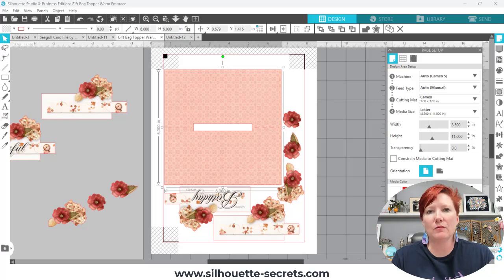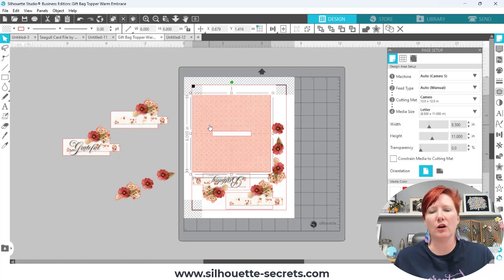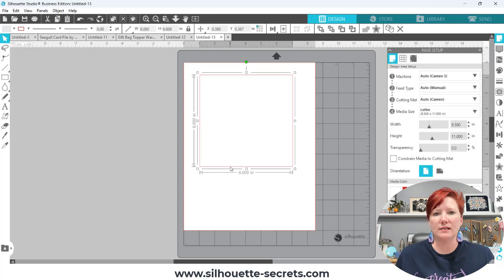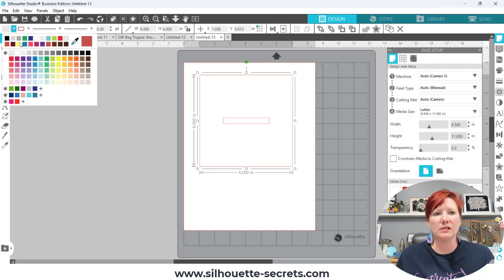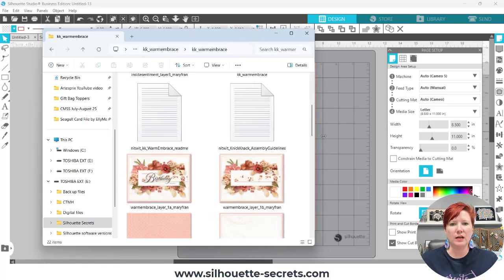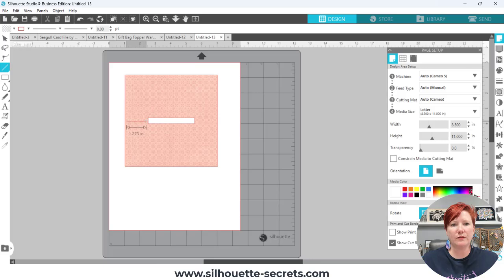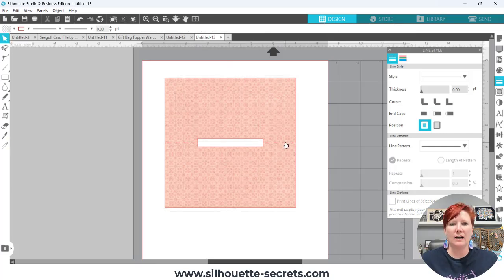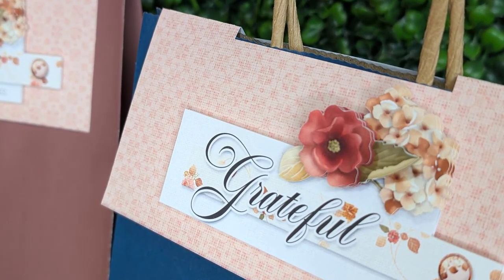DIY No Peeking Gift Bag Topper in Silhouette Studio | Easy & Unique Gift Wrap Ideas!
✨ Give your gift bags a creative twist with this quick and easy Silhouette Studio tutorial! In this video, I’ll show you how to design and cut a No-Peeking Gift Bag Topper that not only adds a stylish touch but also prevents sneaky peekers from ruining the surprise. 🎁

🎨 Whether you’re creating for birthdays, holidays, or special events, this unique DIY project is perfect for adding a personal touch to any gift bag. Plus, it’s a fantastic way to use up your scrap cardstock or patterned paper!

Mastering Print and Cut with Silhouette: Step-by-Step class released

Make sure to confirm your subscription for the newsletter to be delivered each Friday.

I'm asked often how you can support Silhouette Secrets+ and a coffee helps out (sometimes it turns to a glass of wine too) ;) Thank you for your support!